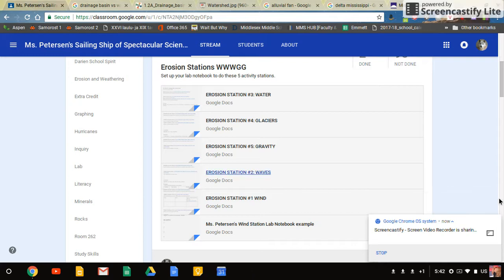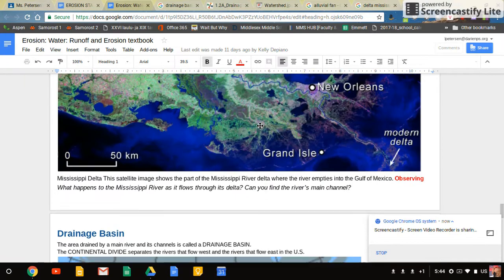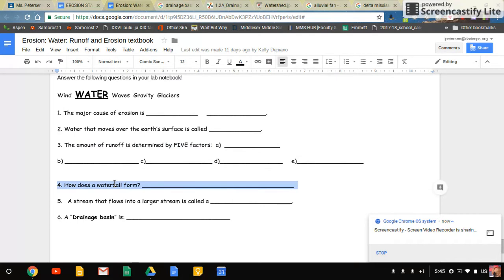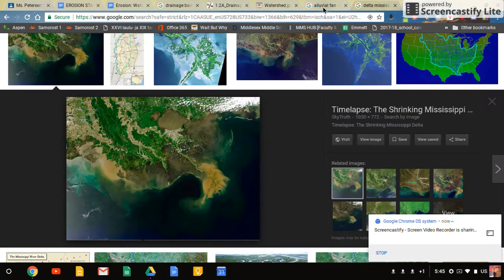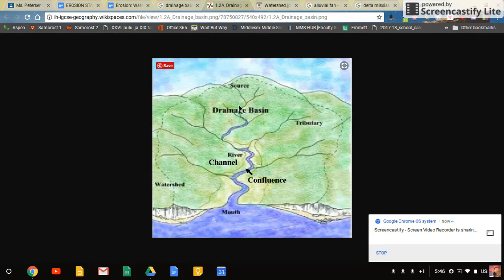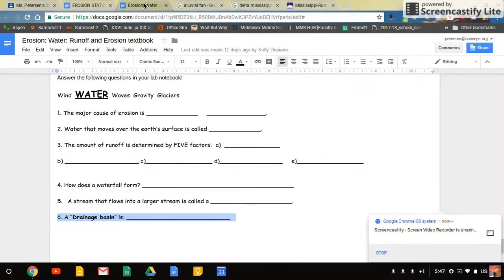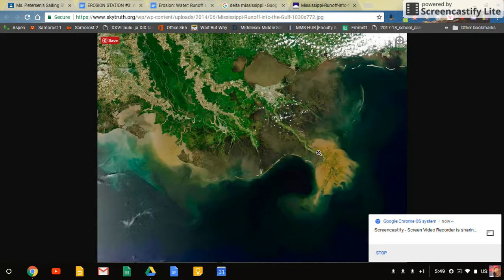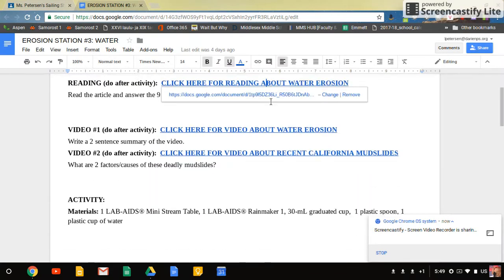Erosion Station 3 WATER Part 1